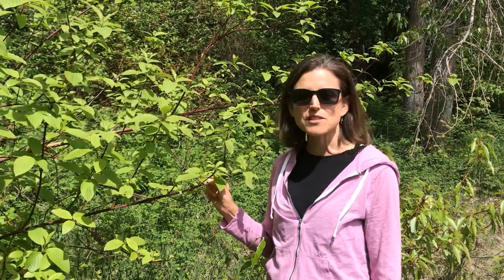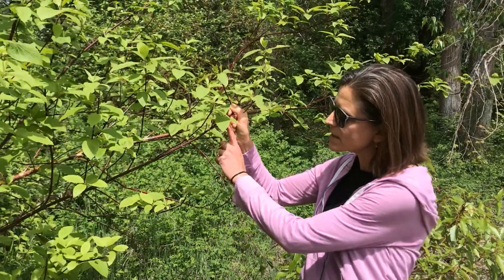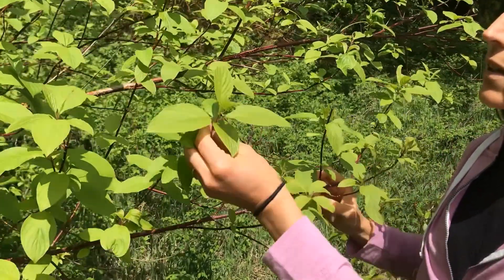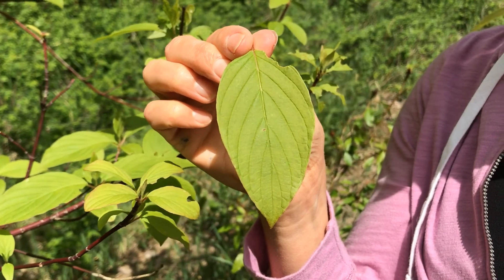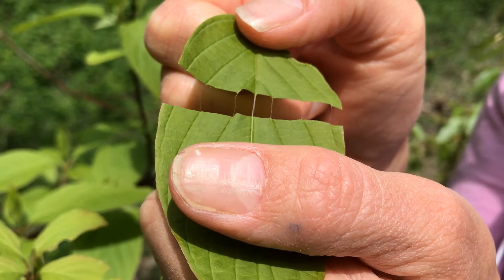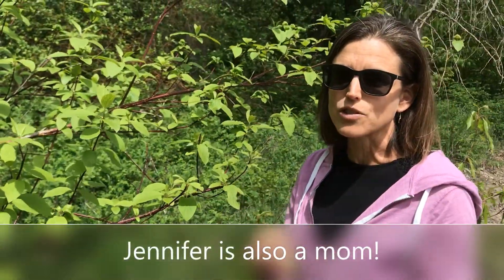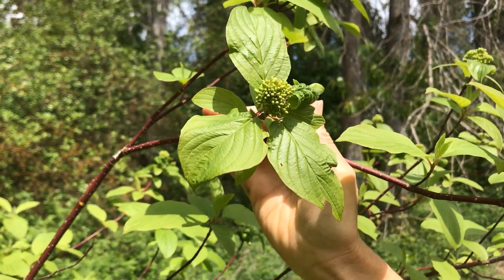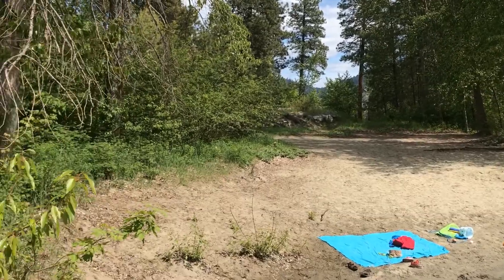Plant ID Mini-Series: Episode 4 Red Osier Dogwood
Join guest botanist, Jennifer Hadersberger, as we take a look at a riparian plant species this week.